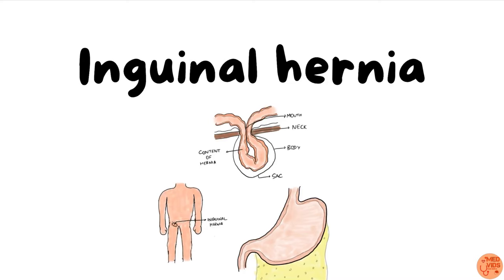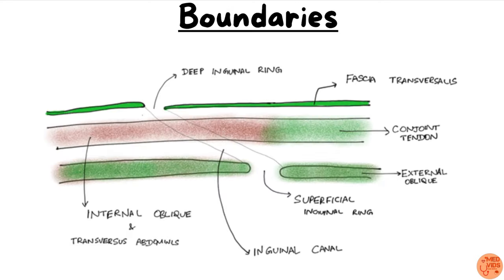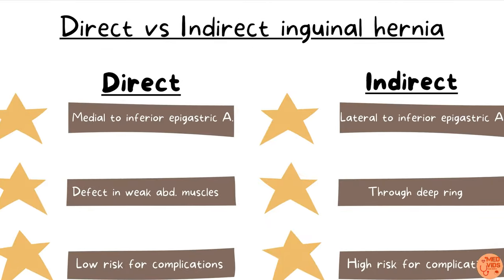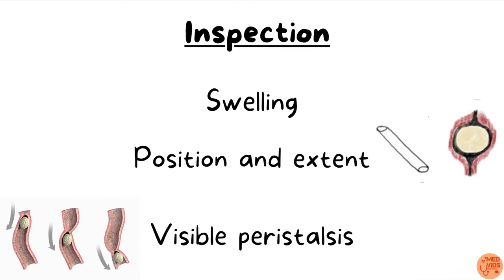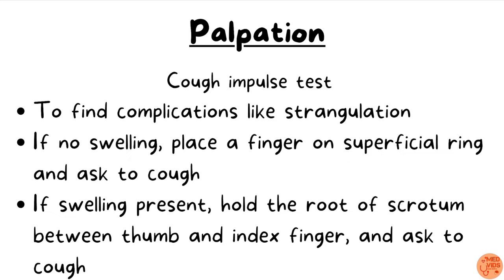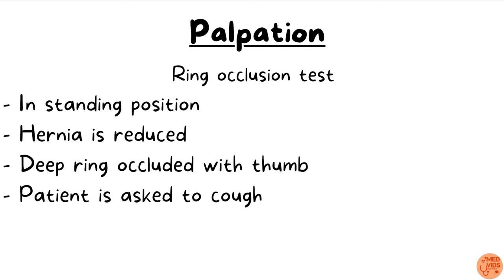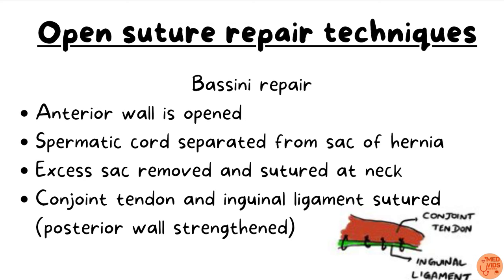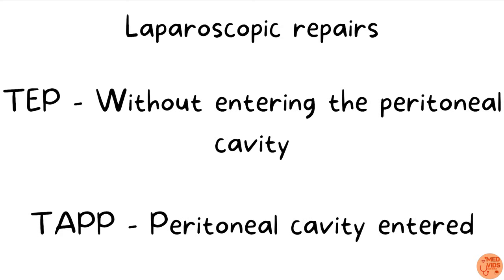Inguinal hernia (embryology, types, clinical features, examination, surgeries) | Surgery SIMPLIFIED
(Lecture slides will be available in the "EXTRAS" section of this link)